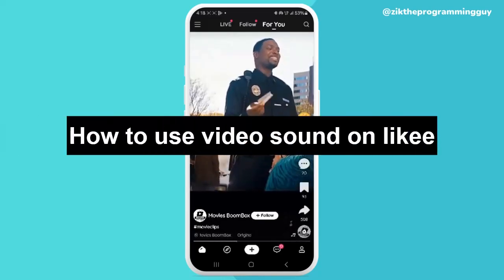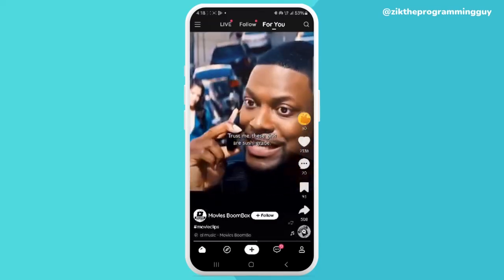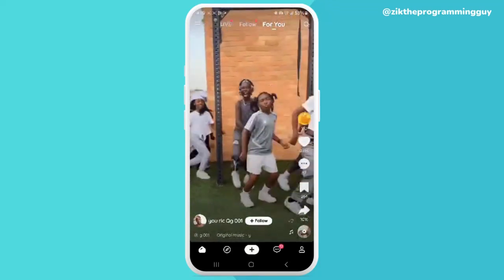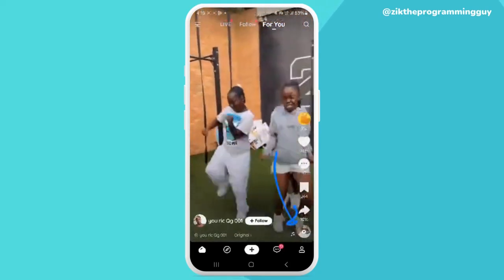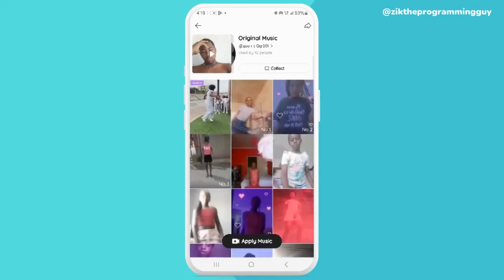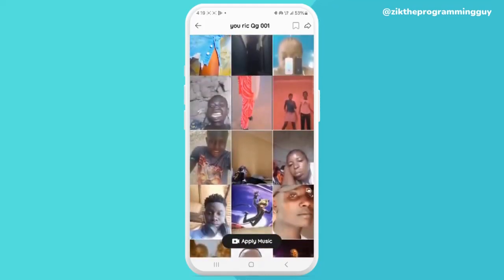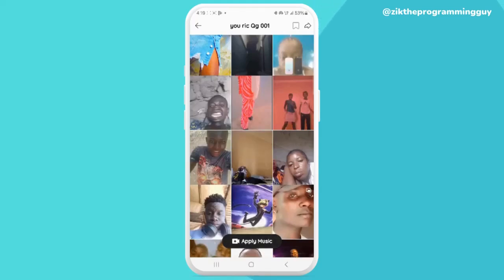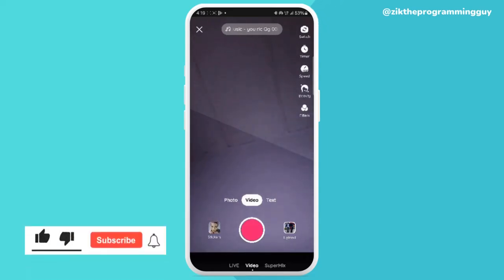How to Use Video Sound On Likee App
In this video, we'll show you how to easily add and use video sound on the Likee app! Whether you want to add music, sound effects, or trending audio to your video, this tutorial will guide you through the simple process to enhance your content and make it stand out.